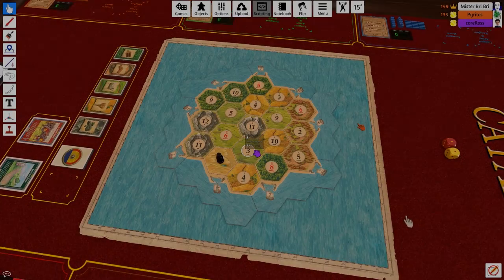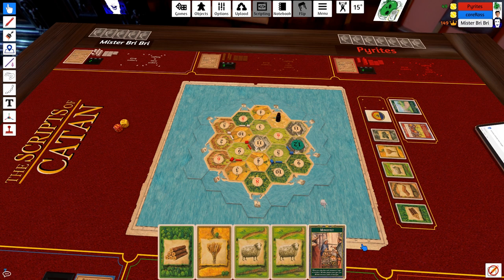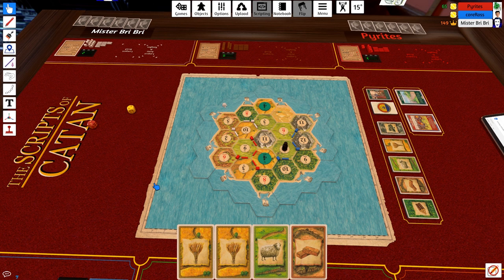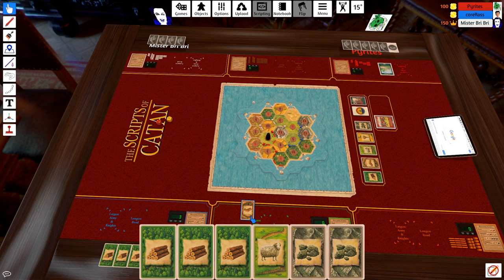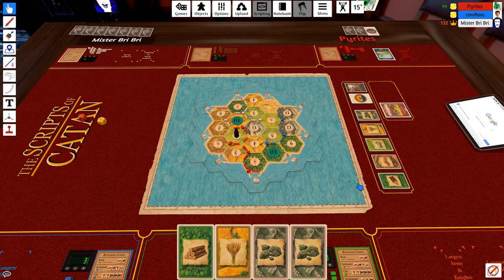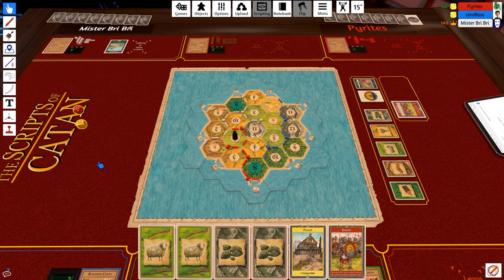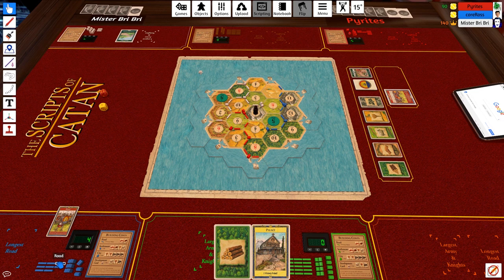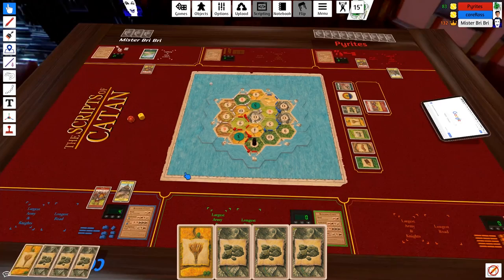Lets Play Catan #1 - Board Game